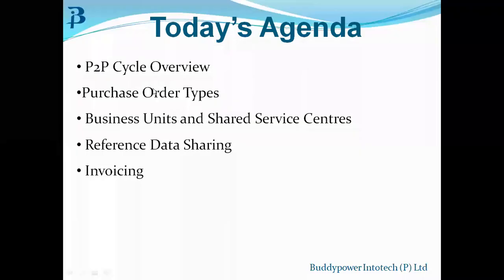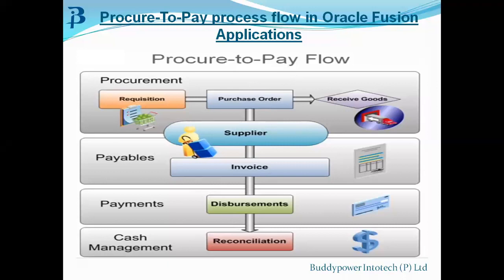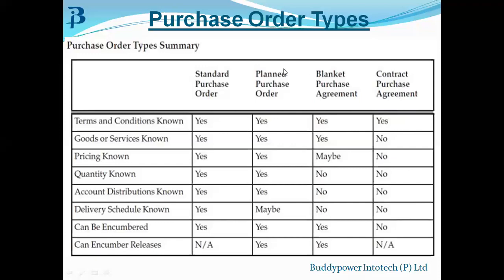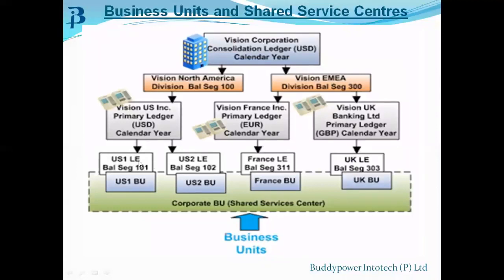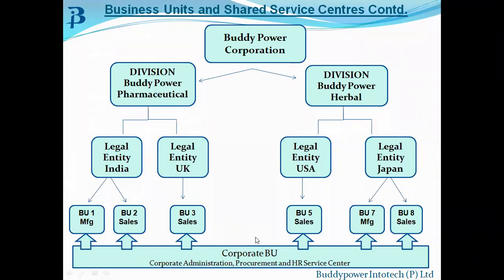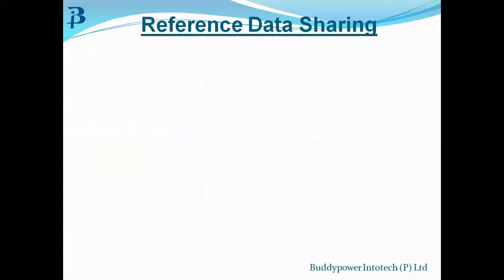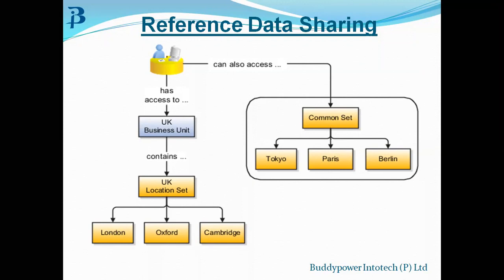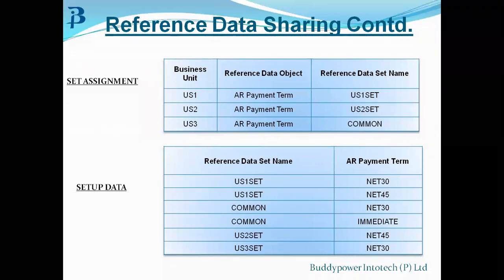Oracle Fusion Cloud Financials 39 Accounts payable TrainT